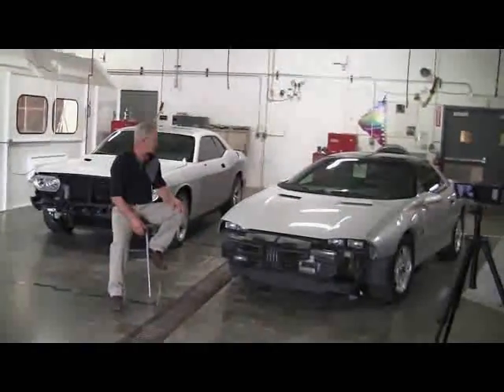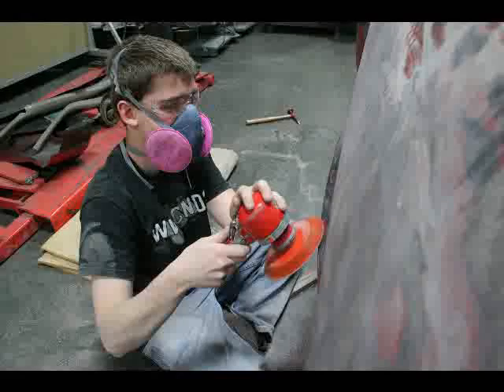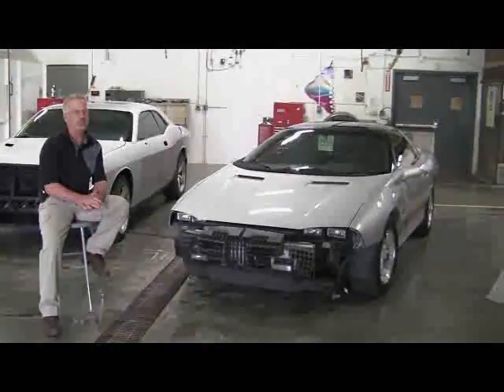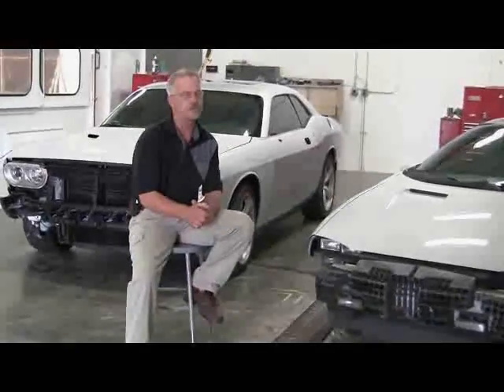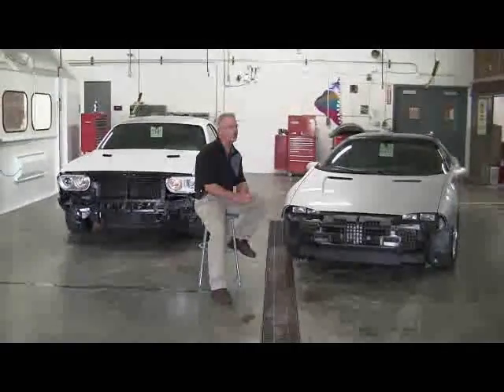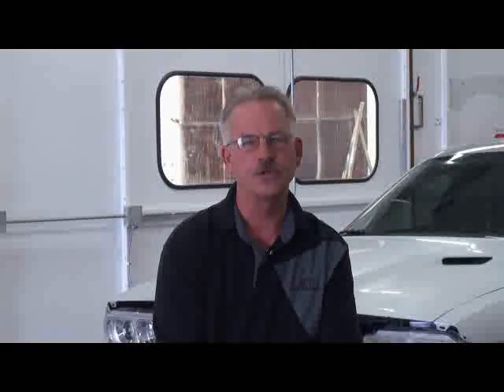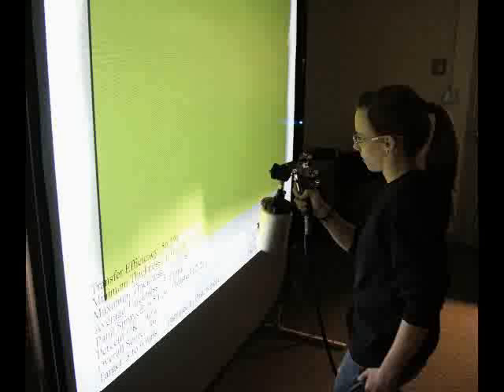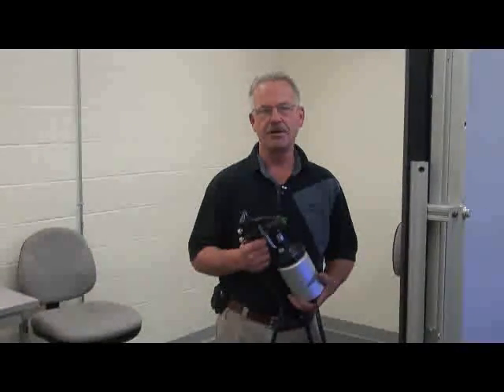Auto Collision Repair Program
The Auto Collision Repair field has become an increasingly complex industry in recent years. The changing design of the automobile has resulted in an increased application of ultra-sensitive high-strength steel parts and the expanded use of molded composition and plastics for exterior panels.

For more information on Scott Community College's Auto Collision Repair Program, visit our